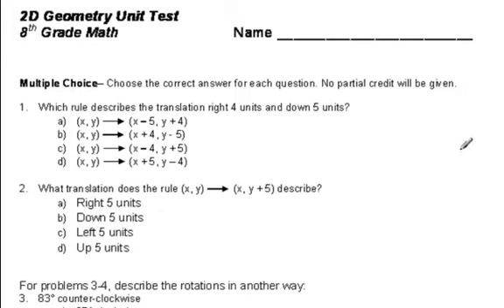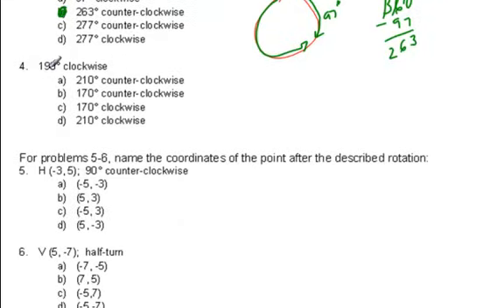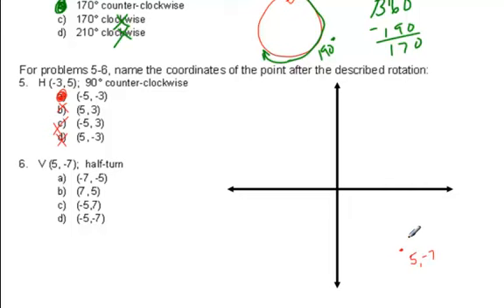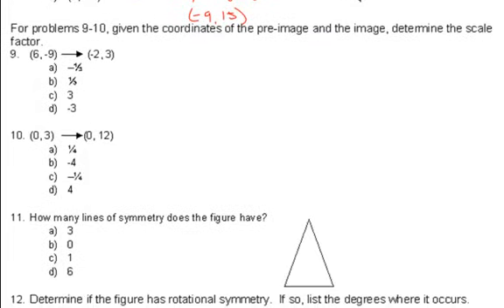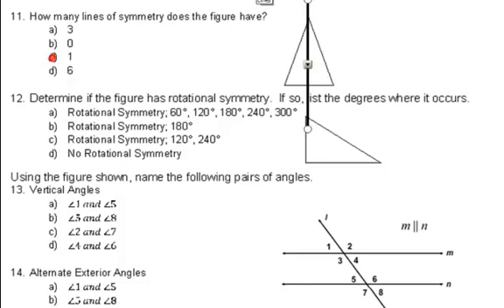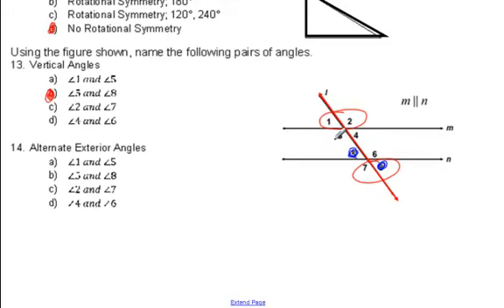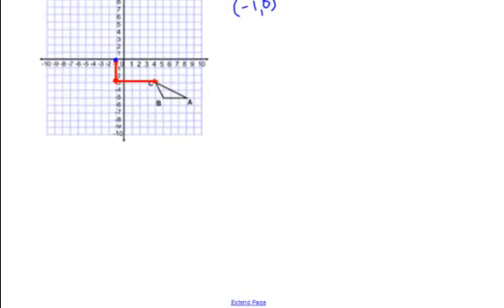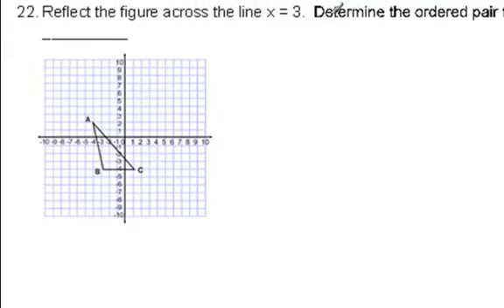Video Solutions Final Test Unit 1 2D Geometry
Solutions to the final test on 2D Geometry.